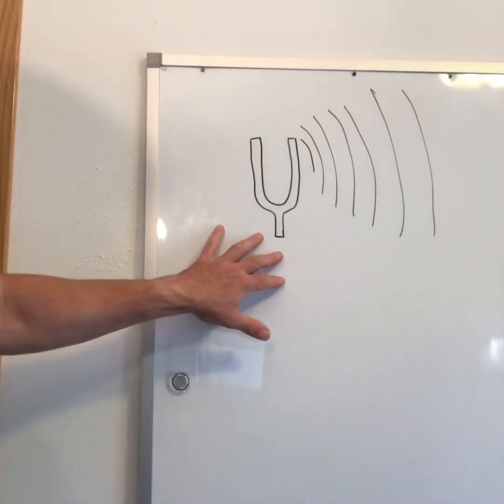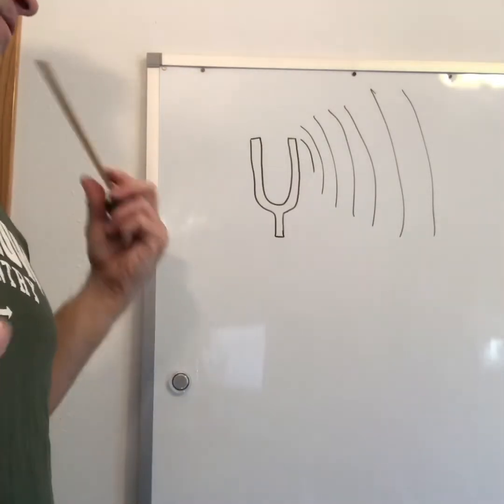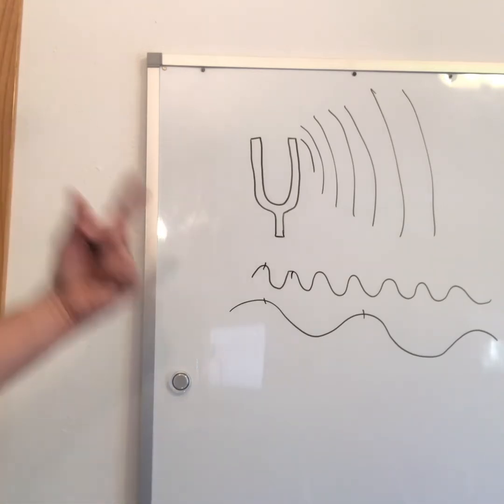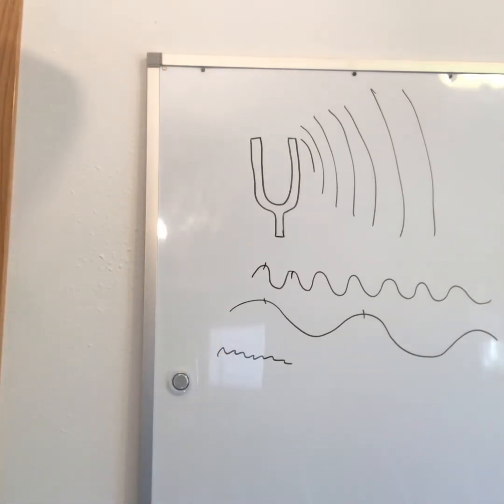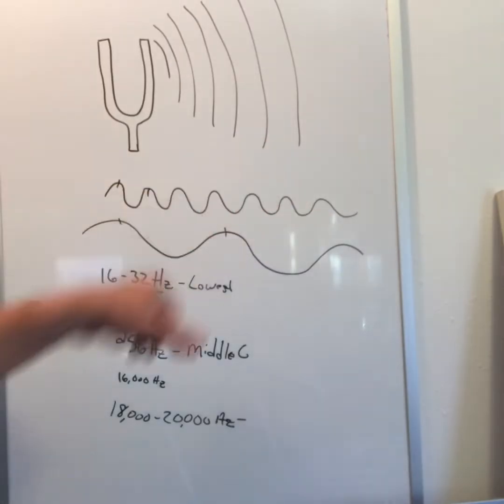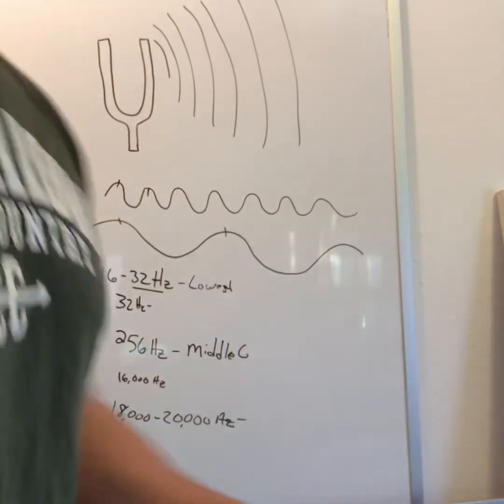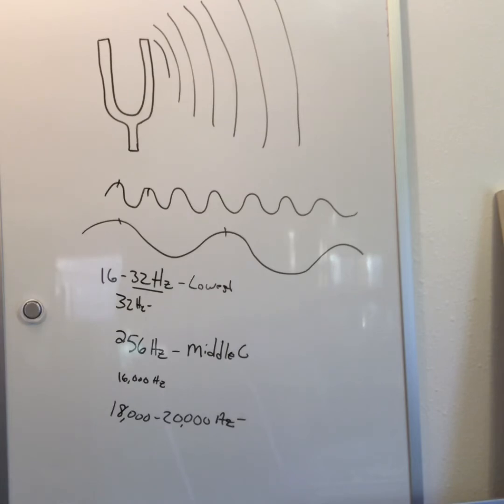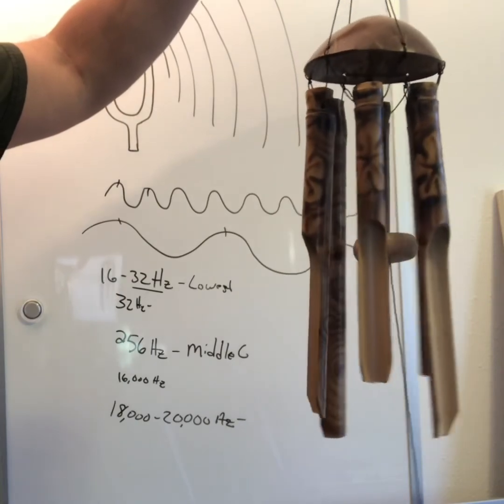Sound Waves - Science 5/21/20